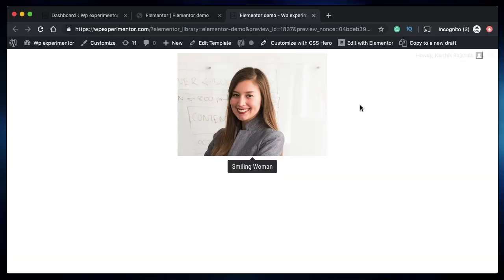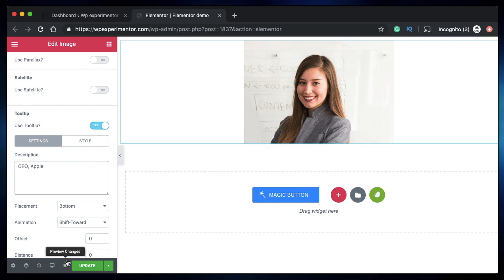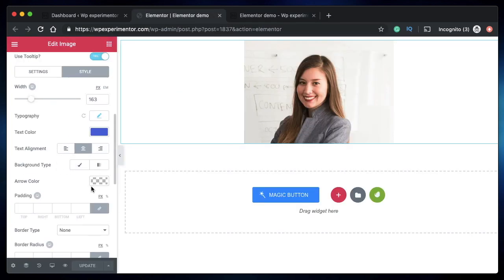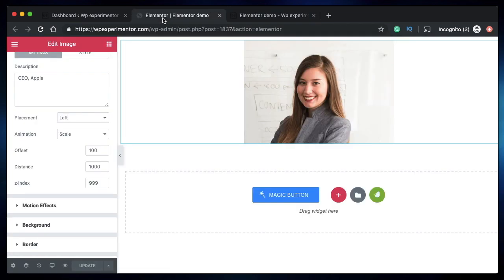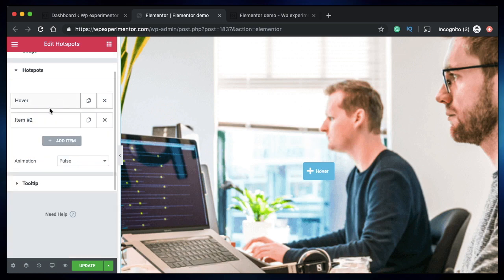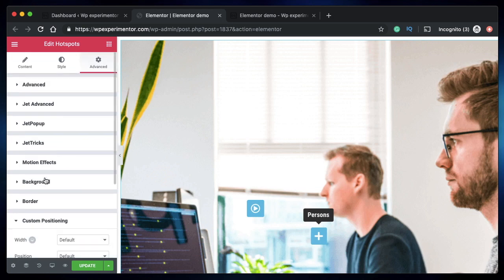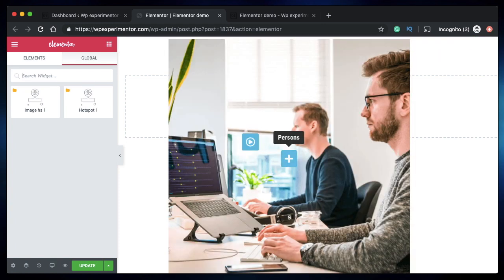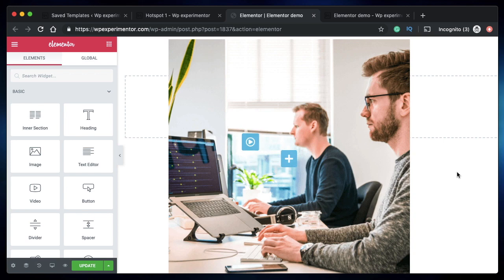WordPress Image Hotspots and Tooltips - Using JetTricks addon for Elementor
Learn how to add Image Hotspots and Tooltips to your WordPress websites using JetTricks plugin for Elementor. JetTricks is a part of Crocoblock package.